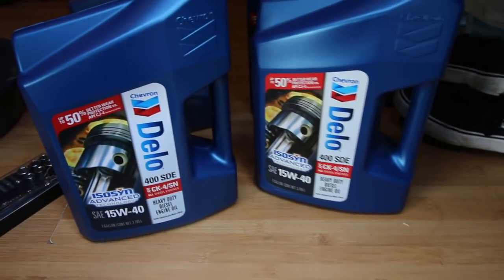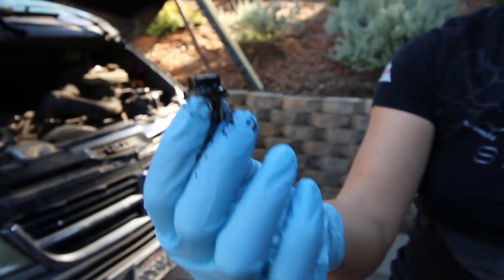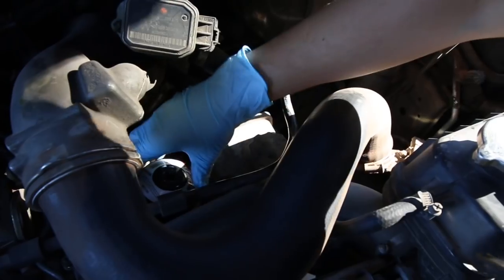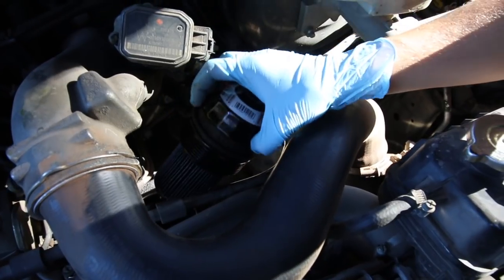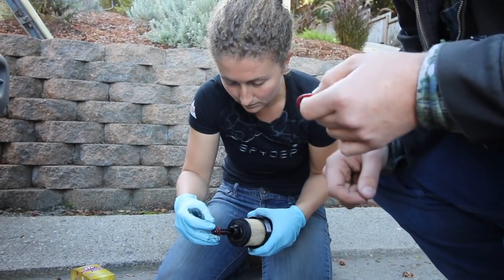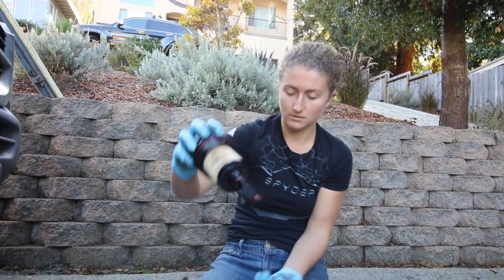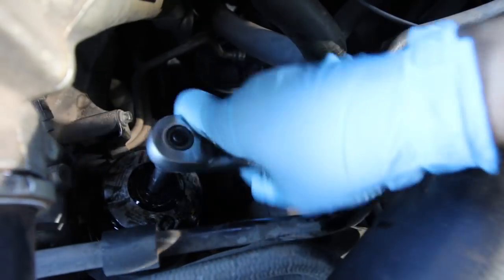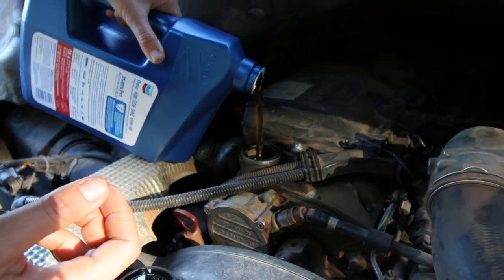Sprinter Van Oil Change! 👩🏼‍🔧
Heyo! 👋🏻
I am always trying to teach myself new things and save money 💸 so through the process of trial and error I changed my oil in my van!
Not shown here is the 2 days of error when I realized I did not have the right tools 🛠, enough oil 🛢, a place to do the work 👩🏼‍🔧, and I couldn't get the oil plug bolt off. BUT I MADE IT WORK. Shout out to Linus, Stephan, Amanda, James aaaaand Ben for being a part of the emotion and physical support crew over that 48 hour period 🙈.
Also, double thanks to Amanda for being film crew that day 🎥 🎬

Oil filter Wrench (not the exact right size)

My name is Kaya, I live out of a sprinter van and travel full time to rock climbing destinations.

      Kaya Lindsay
      101 Cooper Street

Camera Used in this video
Boom Mic
Camera Stand

If you feel so inclined, any & all donations go toward powering more van fueled adventures!